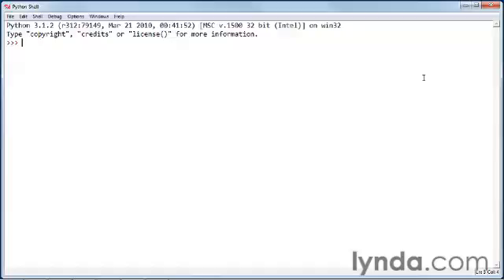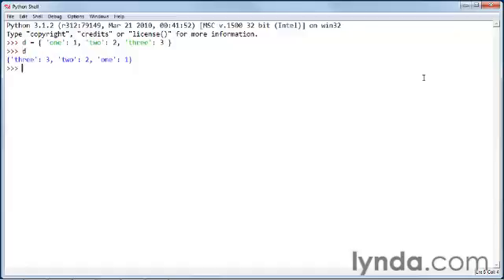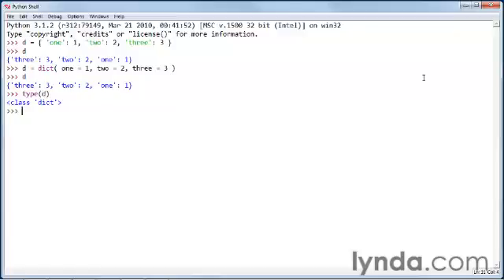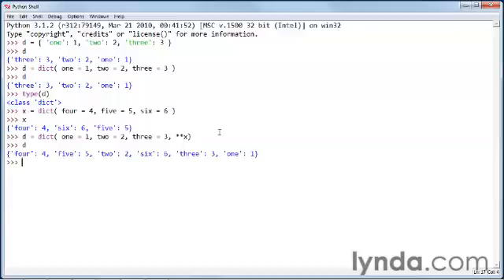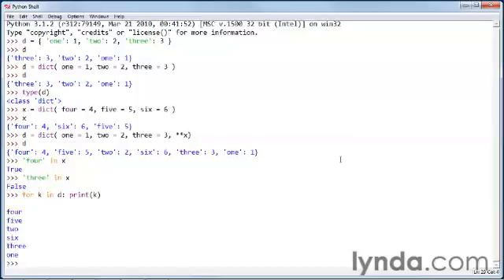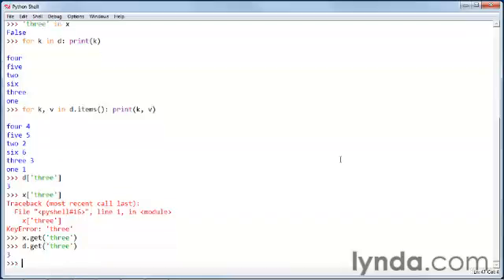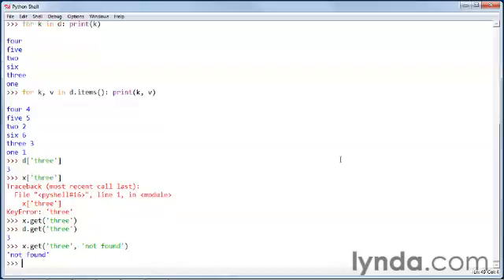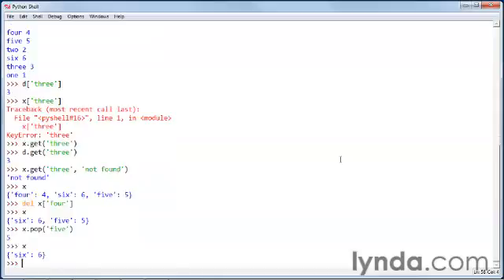dictionaries part 63